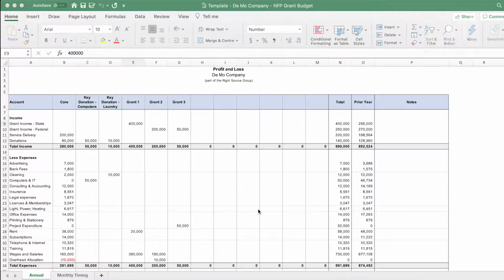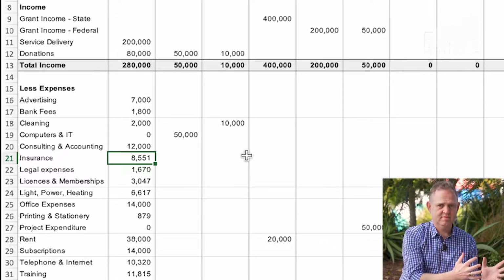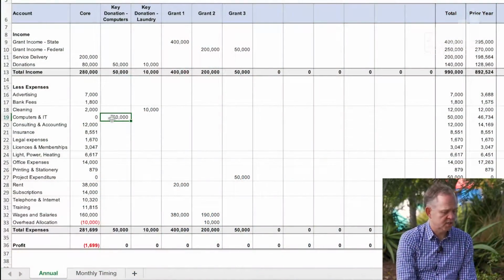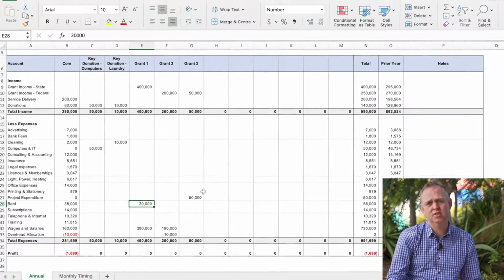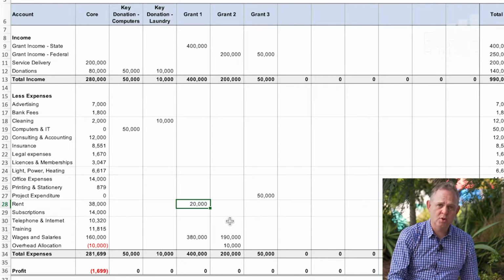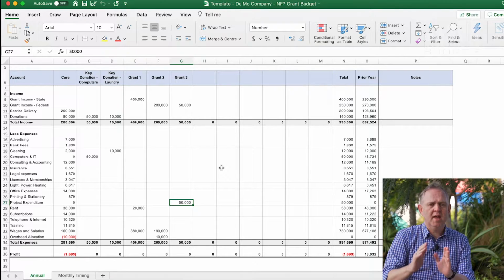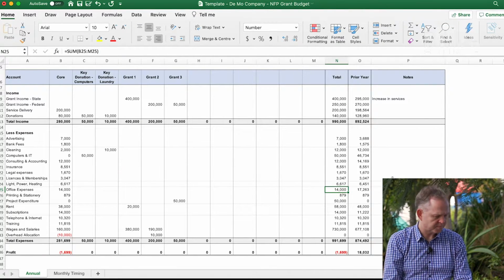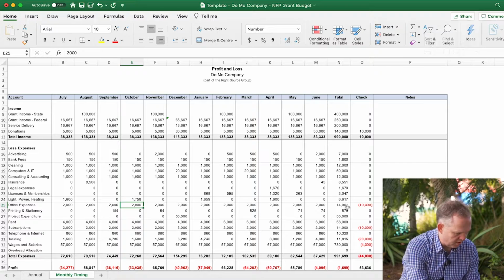Budgeting for not-for-profit grants 📊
If you’re a not-for-profit, grants are likely a significant part of your business and day to day running. Budgeting for not-for-profit grants is important because grants can come and go faster than we realise when government structures change or policies change. So with that in mind, we want to make sure that any government grants for not-for-profit are managed properly in our financial reporting.

If you obtain government grants for not-for-profit organisations or you’re a not for profit in Australia and you’re thinking about a grant, this video is for you! Not-for-profit accounting is truly its own specialty so we want to make sure that if we are doing bookkeeping or account for a non-profit organisation that we are doing our due diligence and taking into consideration all of our revenue.

If you are having any trouble accounting for a not-for-profit organisation then please reach out. Not for profit accounting is a specialty of ours and we love accounting for not-for-profit organizations.